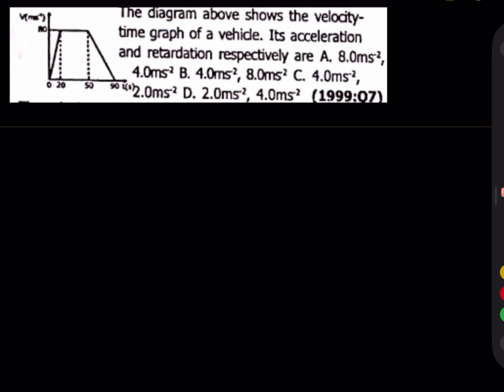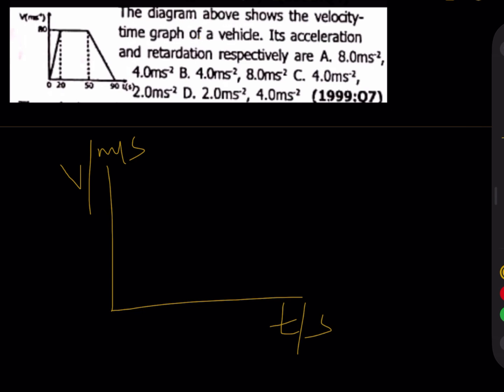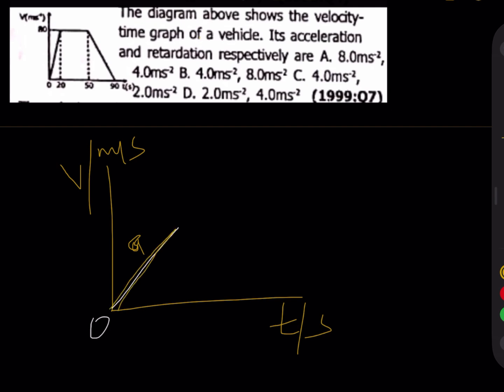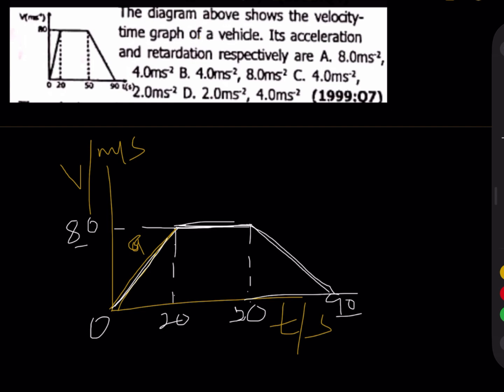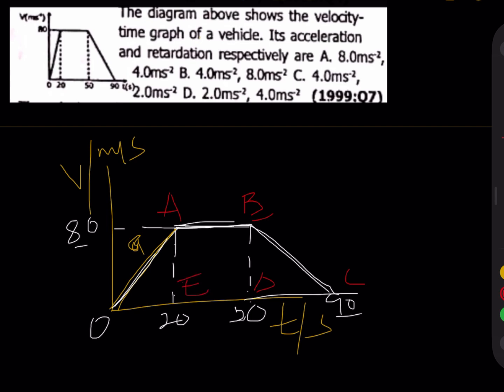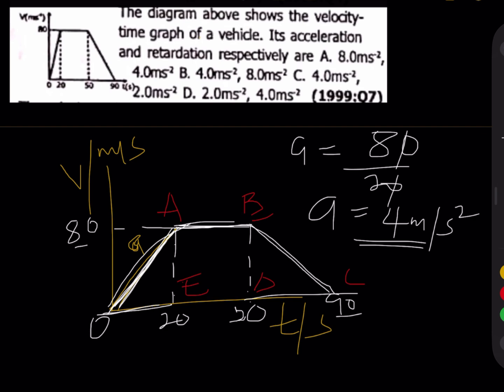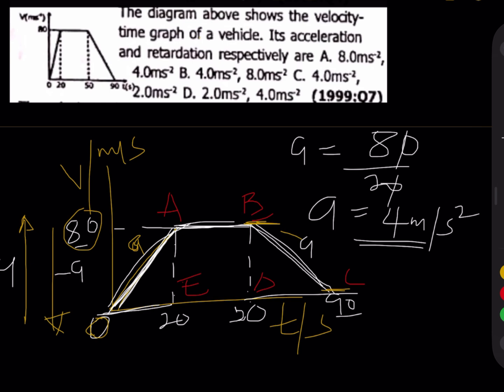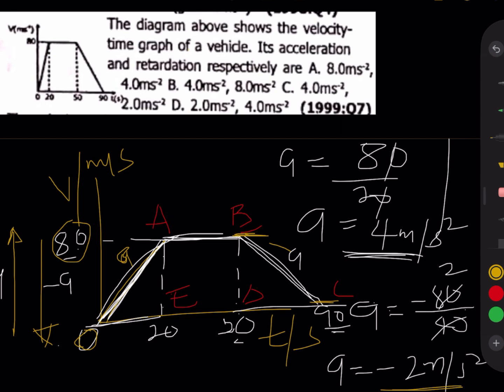Equation of Linear Motion; Velocity Time Graph | Distance-Time graph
Are you struggling with equations of motion, velocity-time graphs, or distance-time graphs? This video breaks down linear motion concepts in a simple, easy-to-understand way. Whether you’re preparing for WAEC, JAMB, NECO, or GCE, this lesson will help you solve common exam questions efficiently.

🔹 Topics Covered:
✅ Equations of motion
✅ How to interpret velocity-time graphs
✅ Understanding distance-time graphs
✅ Solving real exam questions step-by-step

📚 Perfect for:
✔️ Senior secondary school students
✔️ WAEC, NECO, JAMB, and GCE candidates
✔️ Science and physics enthusiasts

📌 Watch till the end to master these concepts and ace your exams!